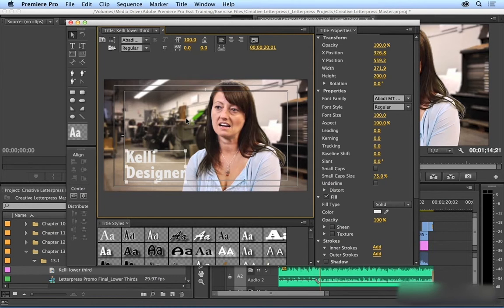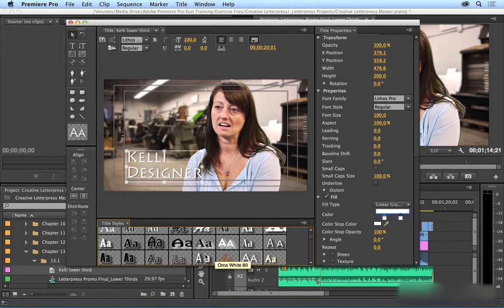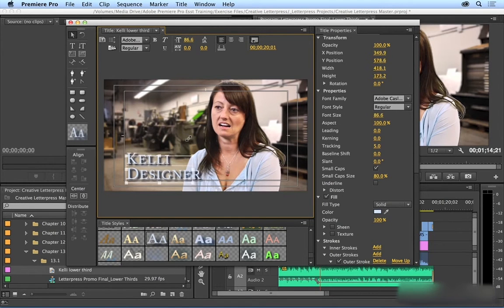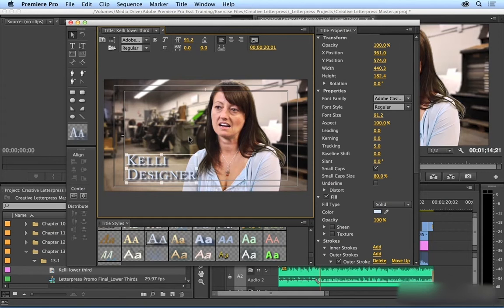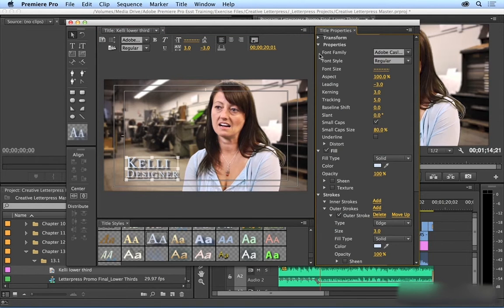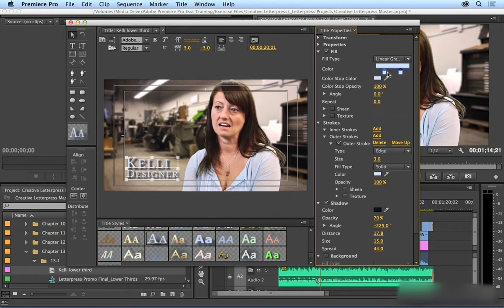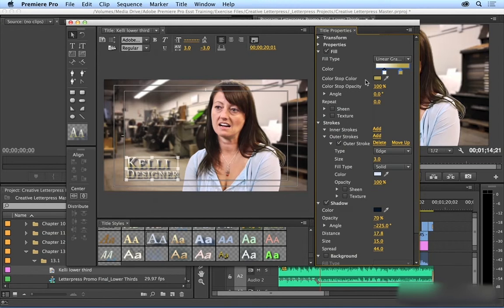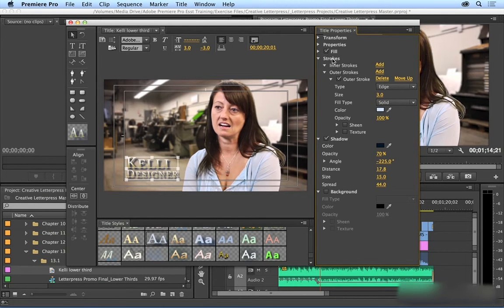Premier pro Learned Video note 14_02-Applying animation to titles